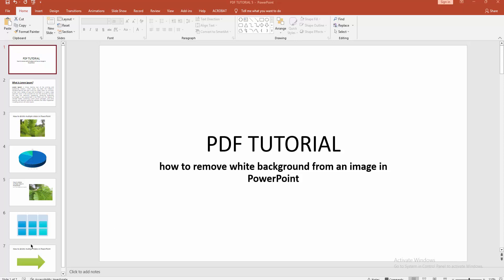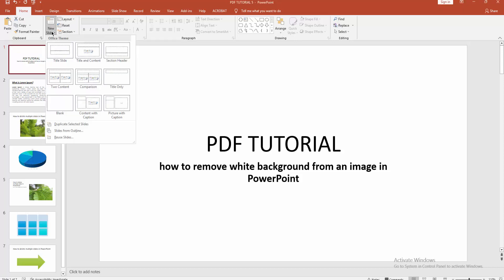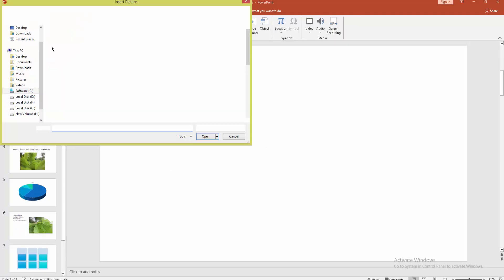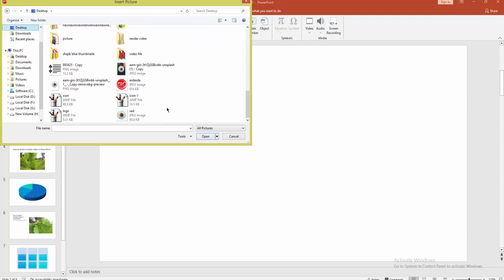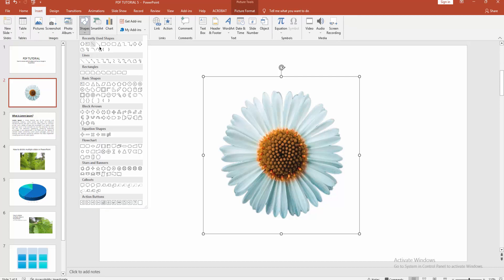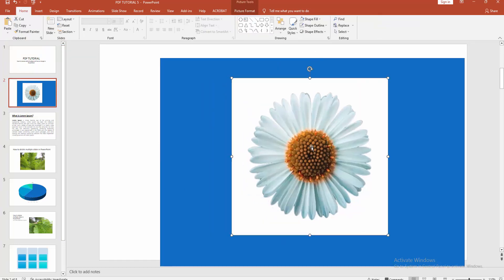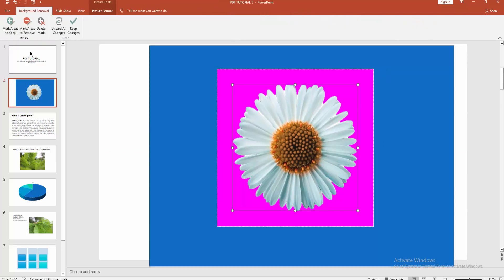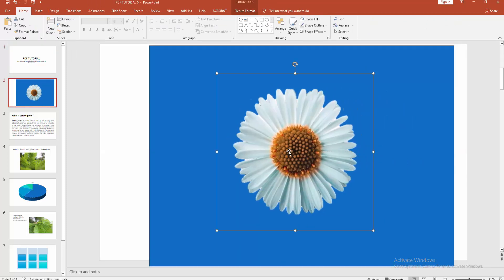how to remove white background from an image in PowerPoint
Assalamu Walaikum,
In this video I will show you, how to remove white background from an image in PowerPoint.  Let's get started.